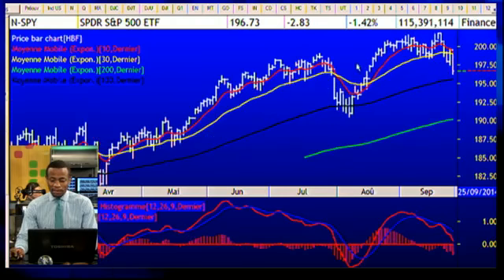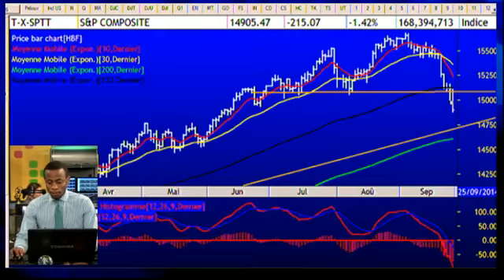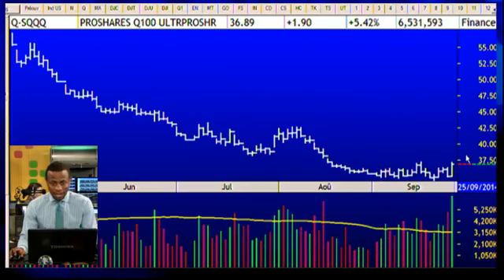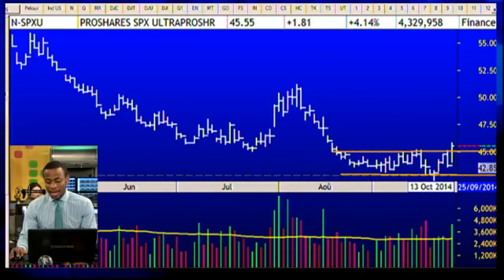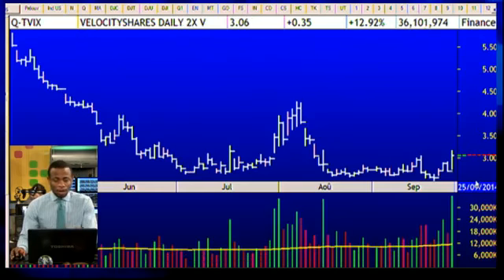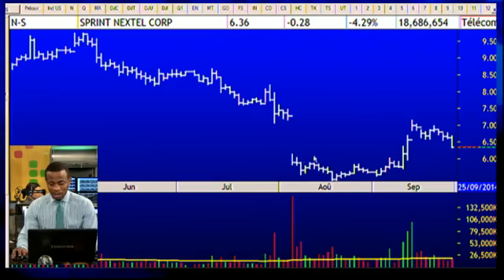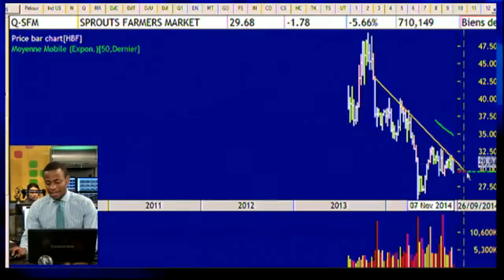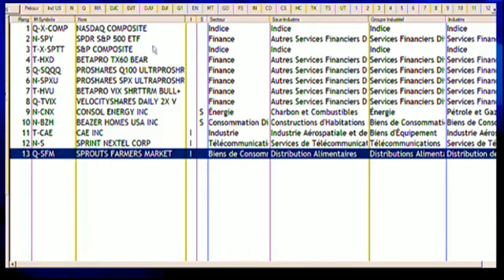Stock Trading Tricks: HOW TO TRADE A BEARISH CYCLE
Marketgurus.tv  Help stock market investors to make better decisions and strengthen their portfolio returns

Markets remained at  the bottom of their Intraday chart  and showed no sign of a short-term rebound. Almost all sectors are in a down cycle. Here is a list of the Best short opportunities that offer the best potential on the market.

Since 1987, Decision-Plus has introduced new investors to the world of stock market trading while also helping experienced traders make the best trading decisions. Receive a free daily stock market update at 12:30 pm from our "Beat the Market" webcast